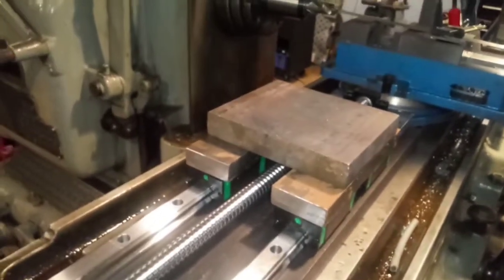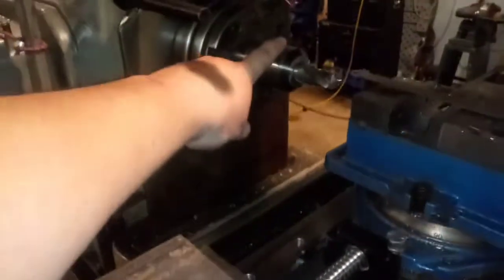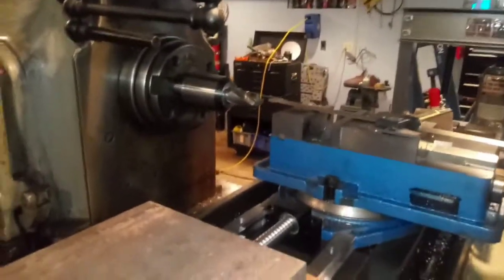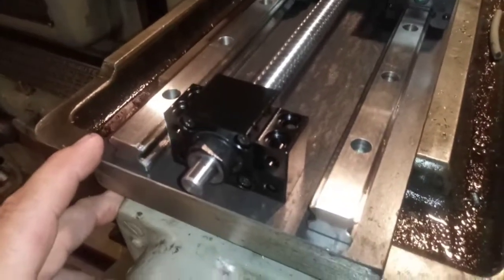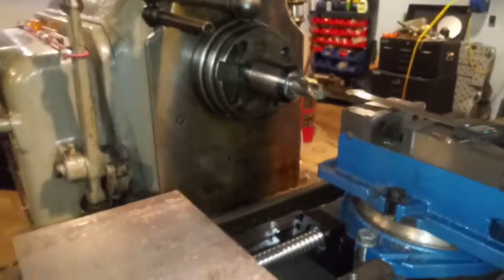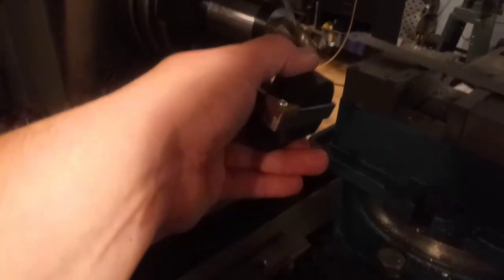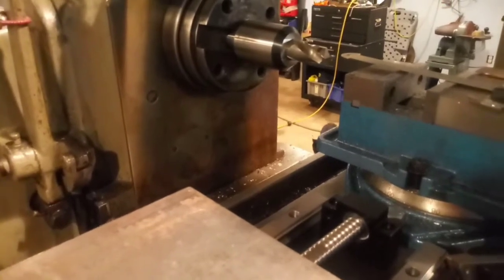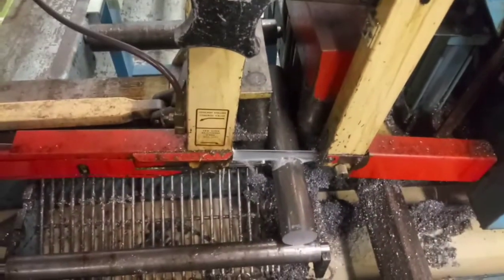Making another tool to collect dust. (For the horizontal mill)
Hello world. I've been pondering many things lately... Why the sky is blue... How much wood does a wood chuck actually chuck ... And if I should make a fly cutter for my horizontal milling machine. One of my upcoming tasks will be to face off some big pieces of steel for my CNC milling machine build. I want to make sure all surfaces are machined properly so the linear rails and ball screws don't bind up. I wasn't able to do this on my lathe and it was a nightmare.

I'm at work today so it's a bit different scenary.
I don't know if this is the way Im going to go in the end but I only have one collet for my horizontal milling machine. It's a brown and sharp#11 collet with a 7/8 opening. So I'm making the shaft .875 and the body will stay at 2 inches. I'll put the angle on later. I ordered a HSS cutters with cobalt. Figure either way I'll need that.